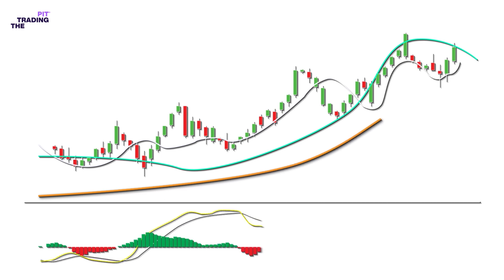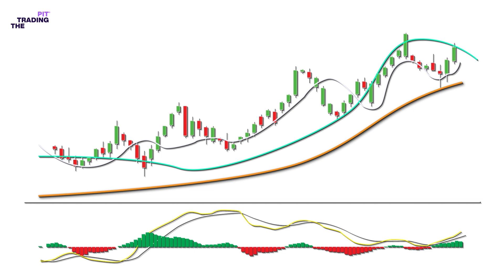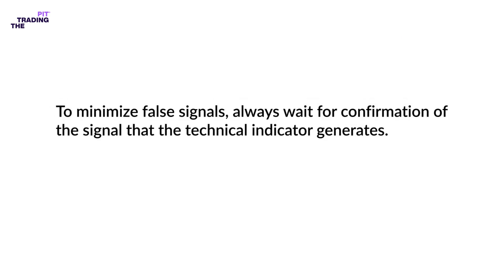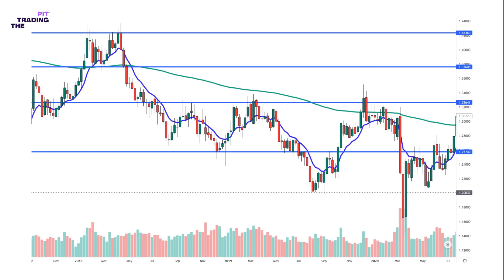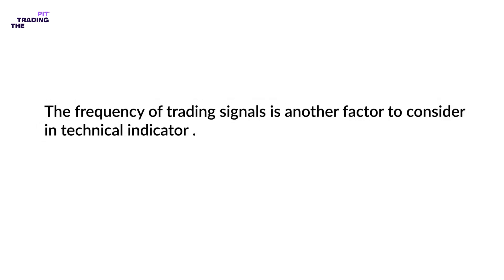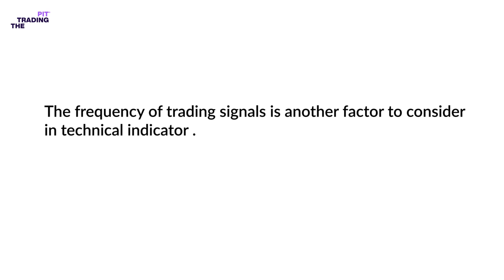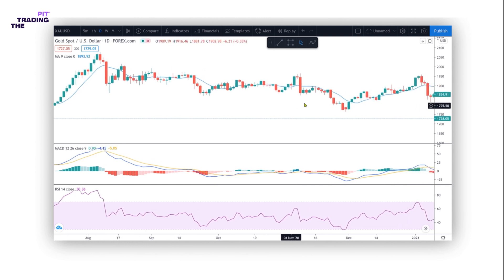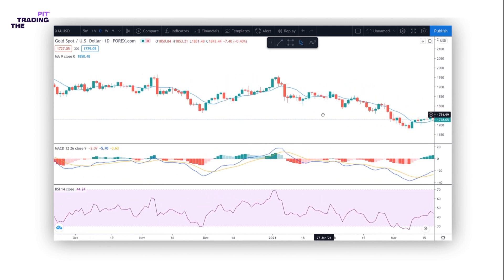Technical Indicator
Explore what constitutes a Technical Indicator in Forex trading. This video introduces various indicators and their roles in analysing market trends and making trading decisions.
Enhance your technical analysis skills. Follow for more and visit our extensive indicator guide